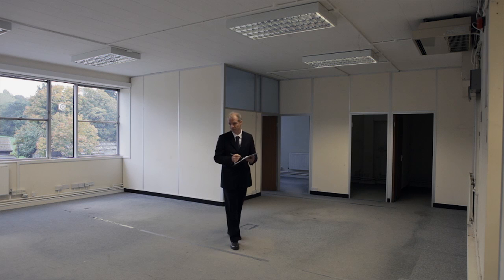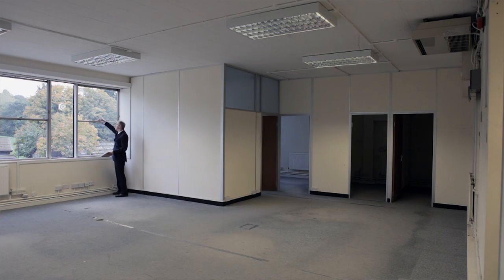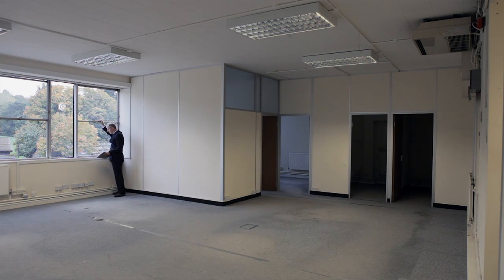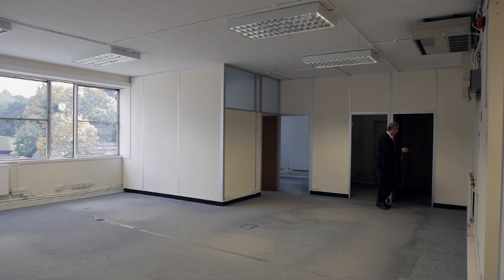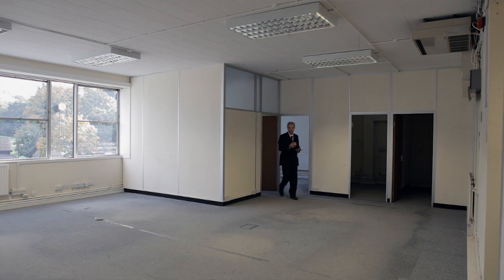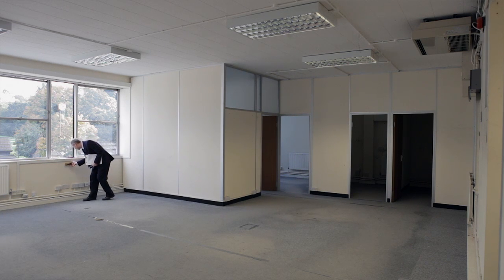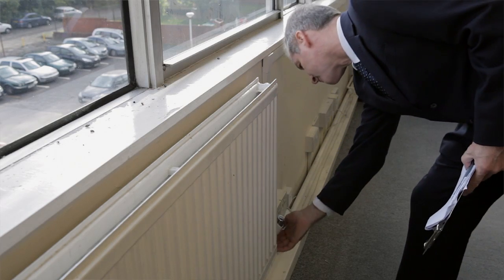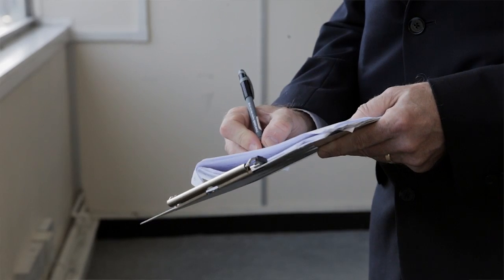Surveys for landlords and tenants by Woodward Chartered Surveyors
You can View all the Property Survey Advice Videos from Woodward Surveyors - In this video we cover information relating to surveys in commercial properties, including a brief introduction to: (a) Building Surveys (b) Schedules of condition.